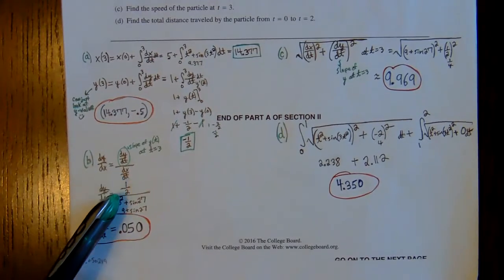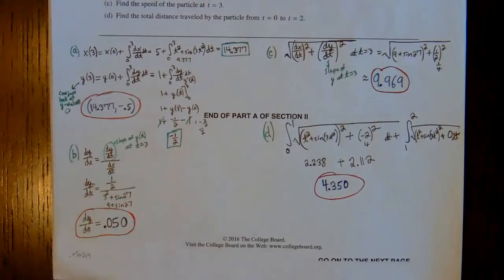2016 BC #2 (Parametric)